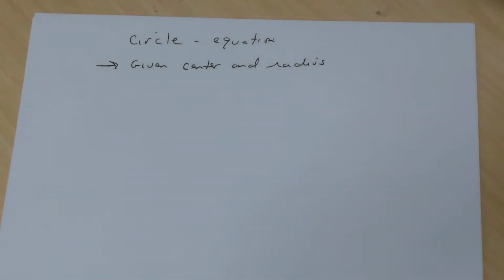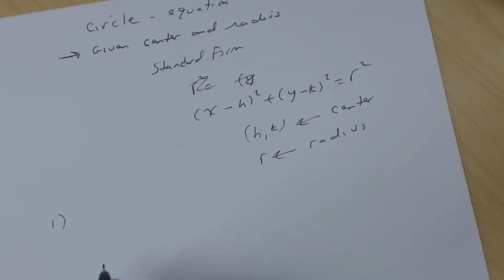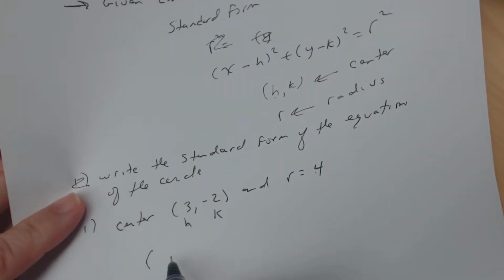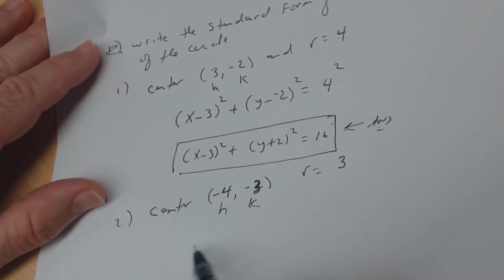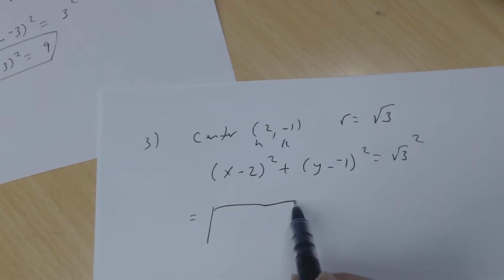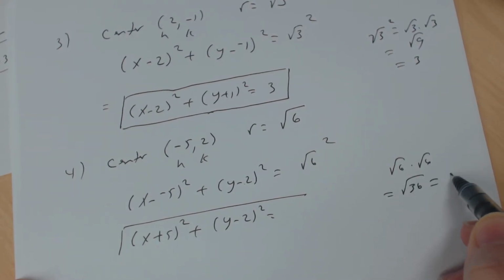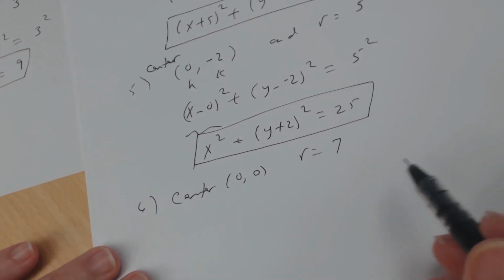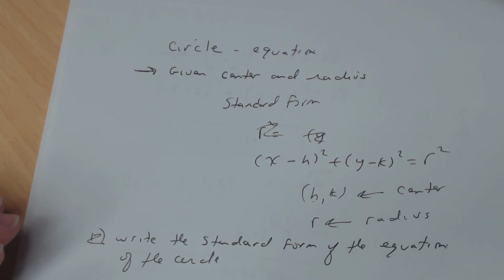2 8 part 3 equation of circle given center and radius